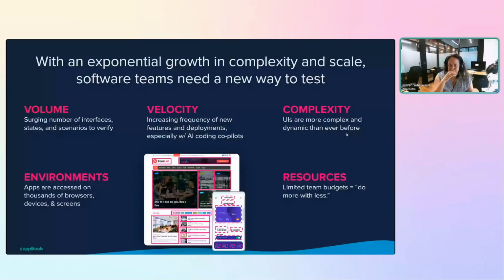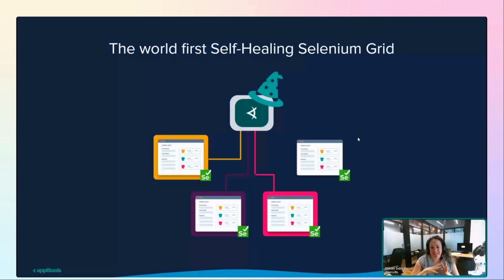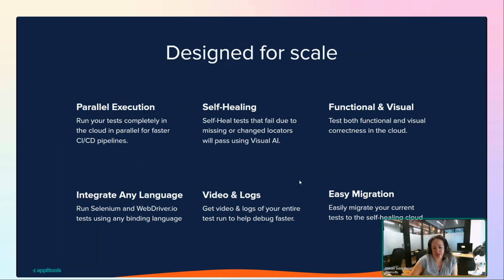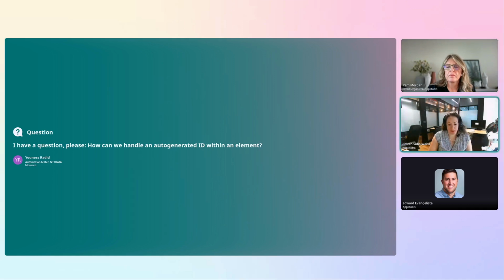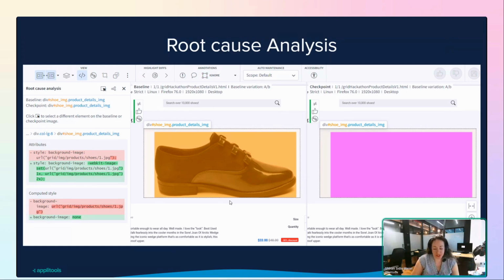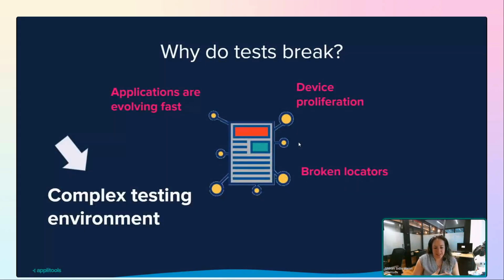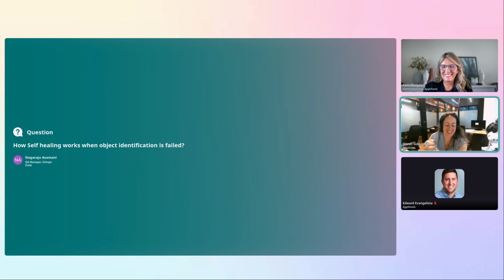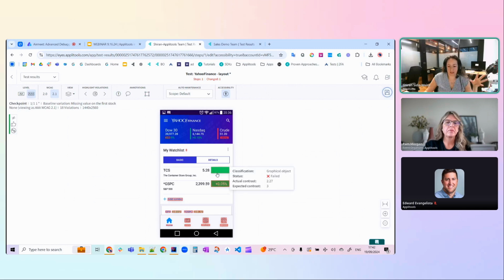Advanced Debugging Techniques | Applitools in Action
In the third session of our Applitools in Action webinar series, Advanced Debugging Techniques, we dive into essential skills that transform your testing workflows.

This session centers on the precision of identifying bug root causes, the implementation of effective test healing strategies, and the reduction of maintenance workload. Utilizing the Applitools Intelligent Testing Platform, you will learn how to tackle complex testing environments, ensuring efficient and reliable testing processes, including:
• Precisely identifying bug root causes
• Implementing effective test healing strategies
• Reducing maintenance workload